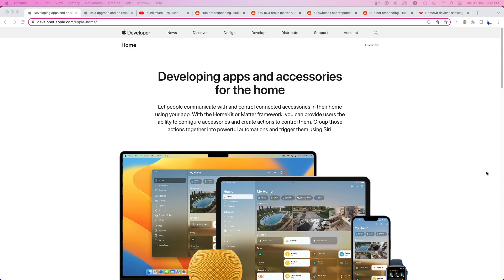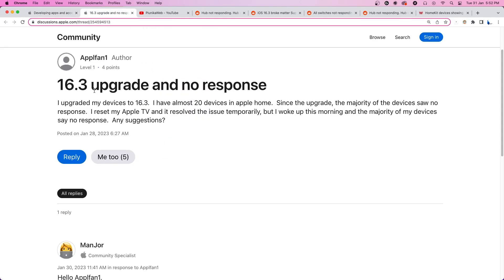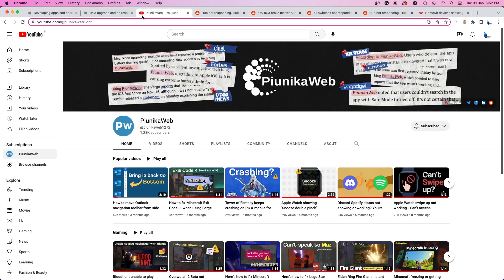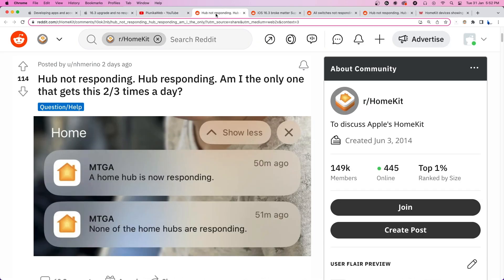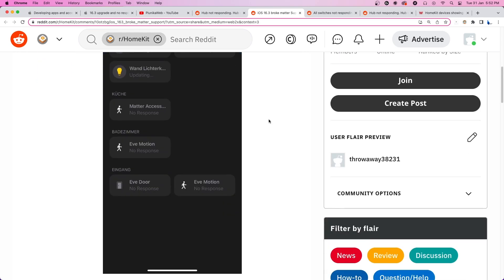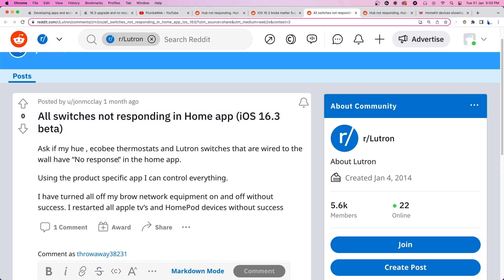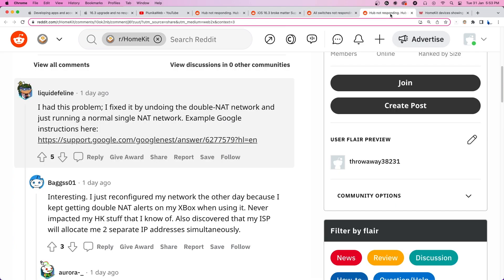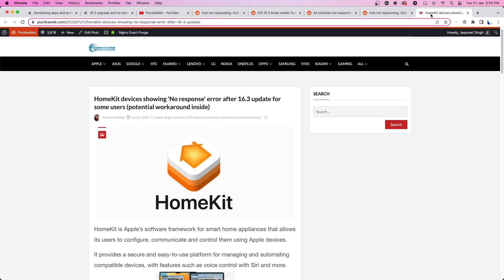HomeKit devices showing 'No response' error after 16.3 update for some users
Some HomeKit users are getting a 'No response' error with their smart home devices. Workarounds inside.